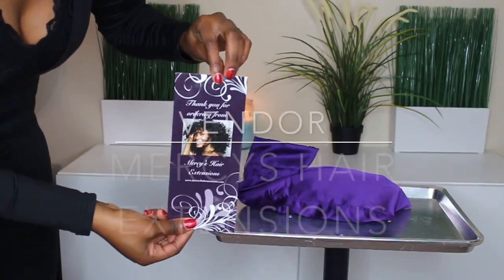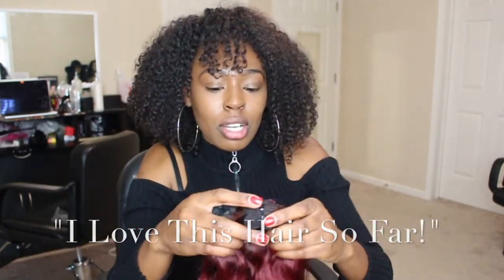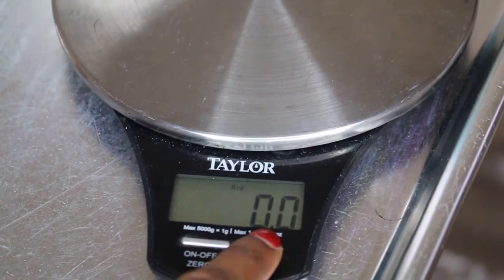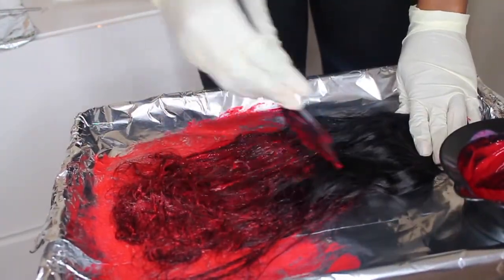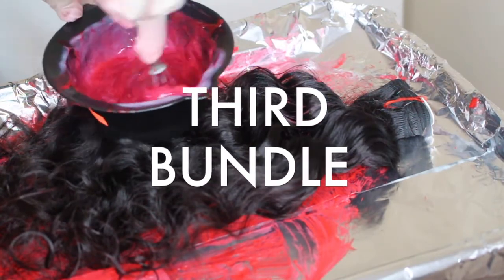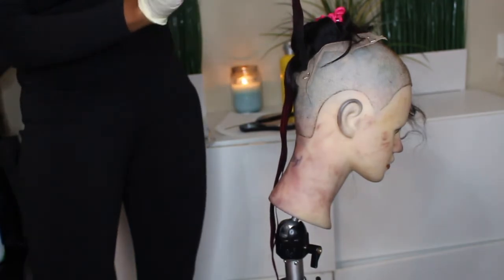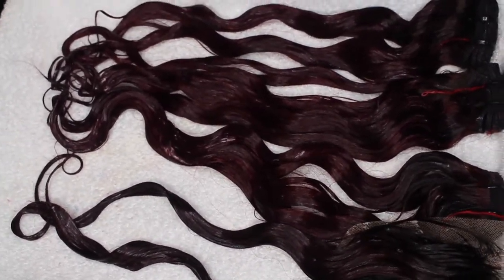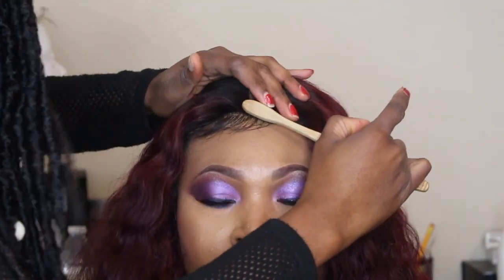HOW TO| COLOR HAIR RED | NO BLEACH| K MICHELLE INSPIRED | LOREAL HICOLOR| FT. MERCY'S HAIR EXT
HEY REVAMPED DOLLS: TOLA REVAMPS|| UPDATED VERSION HOW TO COLOR HAIR RED USING LOREAL HICOLOR IN MAGENTA WITHOUT BLEACH. THIS IS DONE IN ONE SINGLE STEP!

In my previous video I didn't get to show you guys how I applied the color to the bundles. I also was going for a more subtle red this time around. Unfortunately the bundles came out bright, but atleast you know what NOT to do if you wish to get a subtle red color :- ) Here I show you how I color hair red/magenta with one simple step using loreal hicolor. No bleach Required.

PRODUCTS USED:
(4)Loreal Hicolor Magenta
30 vol Developer
40 vol Developer
color trey
Hair Details:
Indian Raw Wavy/Curly
 4x4 lace closure- 16"
(3) bundles 18", 20", 22"

HOW TO PROTECT LACE FROM COLOR L